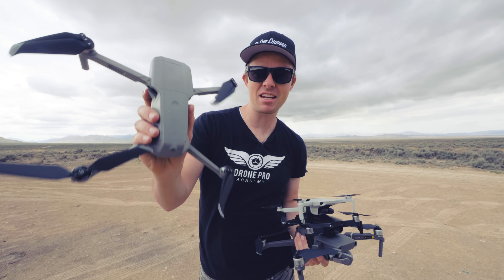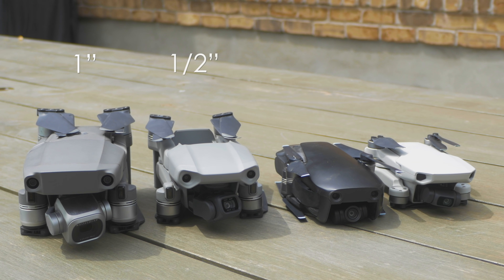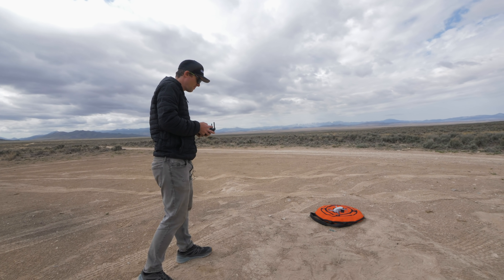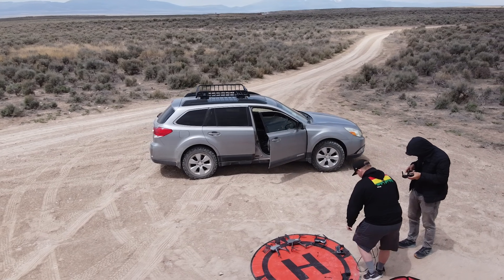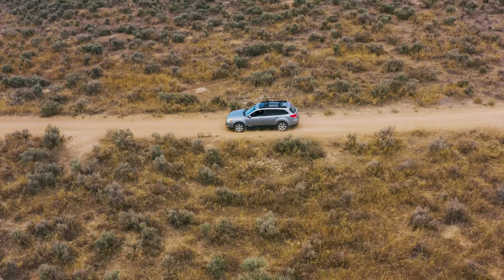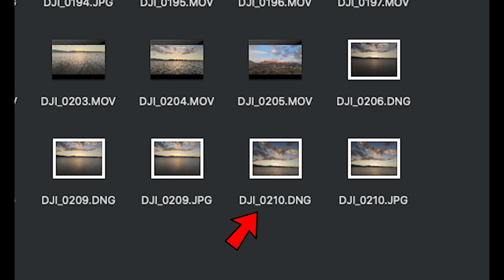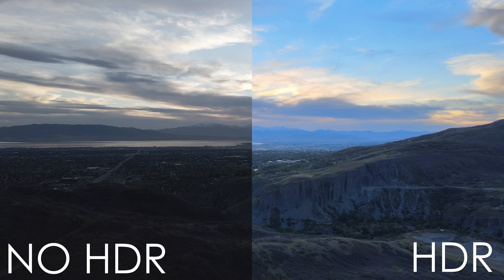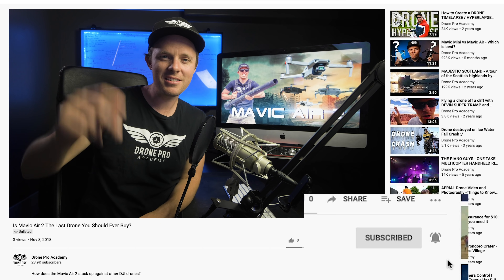Is Mavic Air 2 The Last Drone You Should Ever Buy?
How does the Mavic Air 2 stack up against other DJI drones?

As mentioned in the video if you’d like to discover how to get stunning cinematic shots with your drone, check out the course here:

The crazy pace that DJI is releasing new drones all the time it can be difficult to know if you should upgrade or not.  So which do you get?  Well, the good news is we put these 4 drones through their paces so that you can make an informed decision as to if you should upgrade to the Mavic air 2 or not.  In this detailed real-life comparison, we explore the pros and cons of:

• Price 0:47
• Weight and size 1:09
• Camera Sensor Size 1:46
• Obstacle Avoidance Sensors 2:06
• Controller Comparison 2:26
• Flight time 2:44
• Top speed 3:12
• Range capabilities 3:30
• Obstacle Avoidance Comparison 4:28
• High-Speed Tracking 6:02
• Wind resistance (Leaf Blower Test) 6:56
• Photo Sharpness Comparison 9:04
• Low Light Test 9:42
• Dynamic Range Video Comparison 10:01
• What Drone Should You buy? 11:17

I was completely blown away while creating this review between the Mavic Air 2 vs the other drones.  I have my opinion but which do you like the best?  Are you planning on upgrading or downgrading?

Or if this is something that you’d like to turn into a career like I have done check out our online training:

Credits
Camera shooter: Ben Anderson
Editor: Ben Anderson, Adam Orchard

Chris Newman
Cinechopper Drone Operator best drone 2020